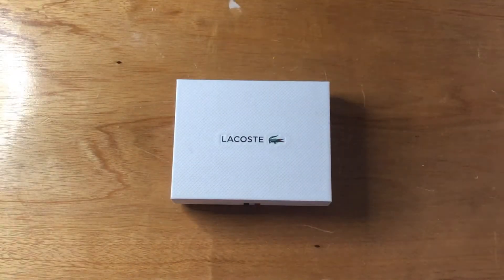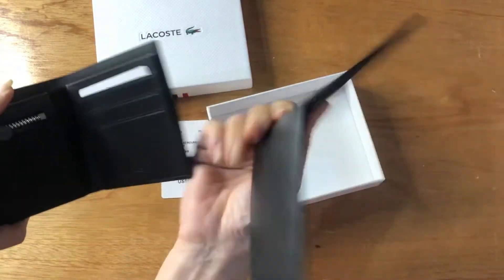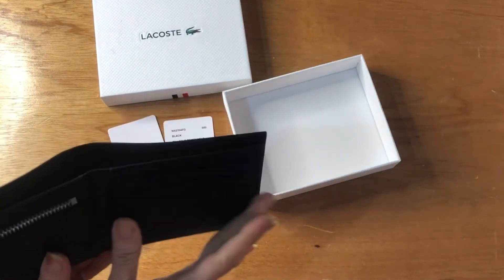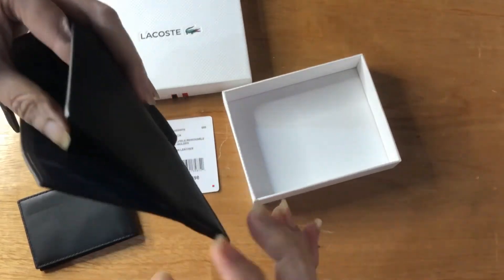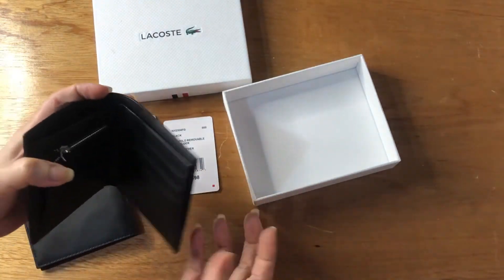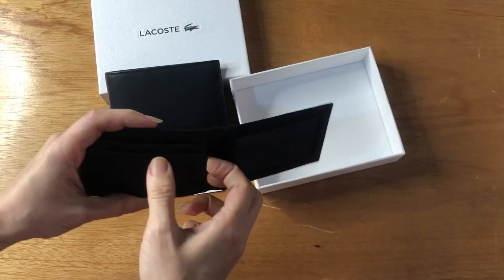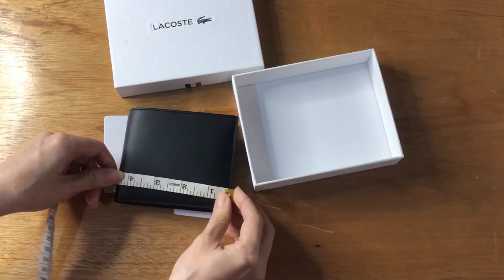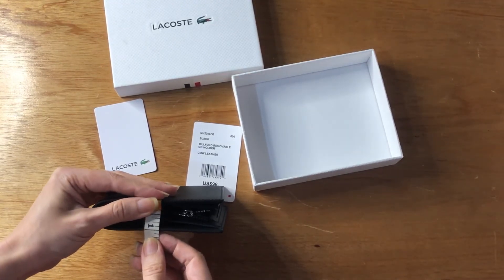Authentic Lacoste billfold wallet with removable cardcase boxed